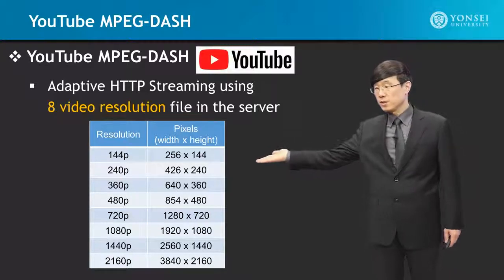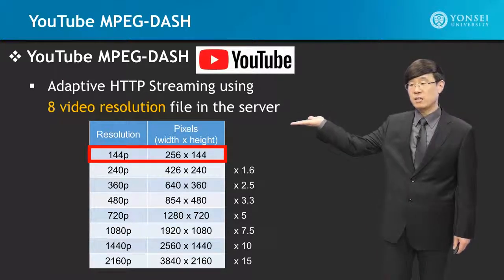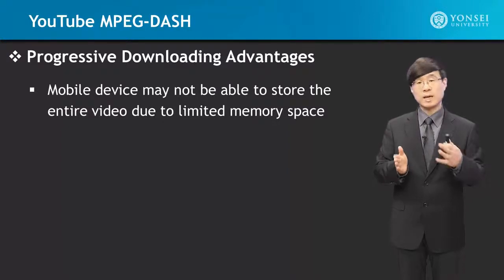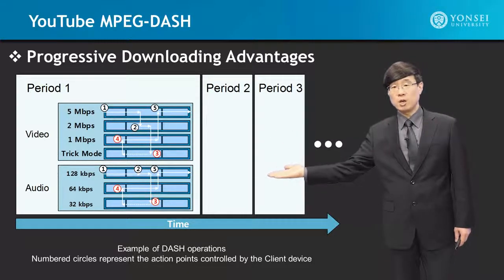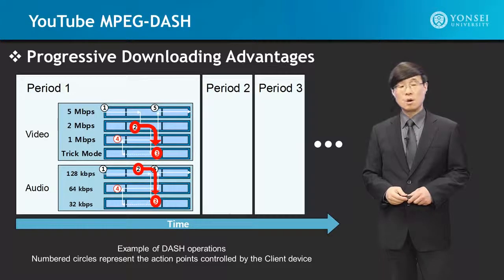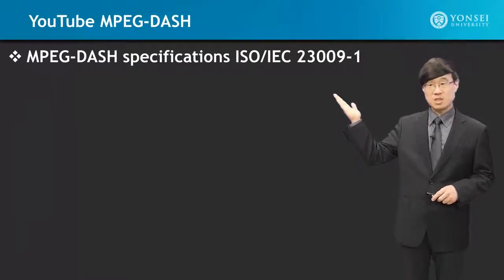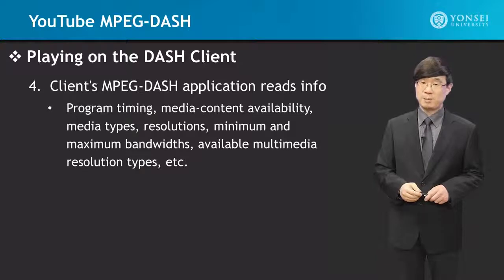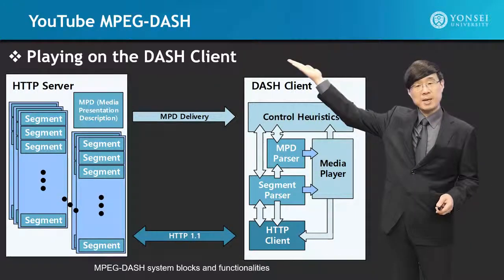Live Streaming Architecture(Like:YouTube MPEG-DASH) Part 1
How to youtube video play in browser.